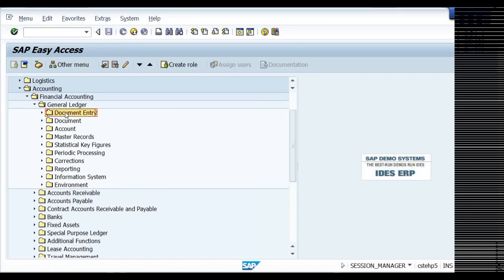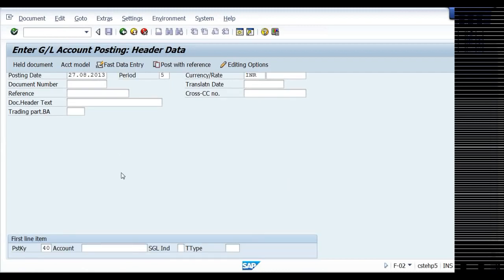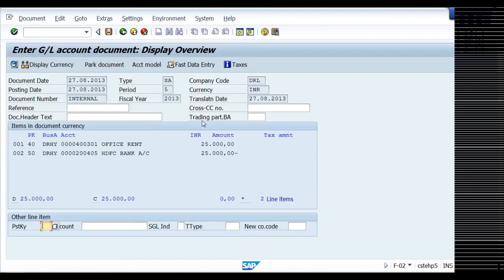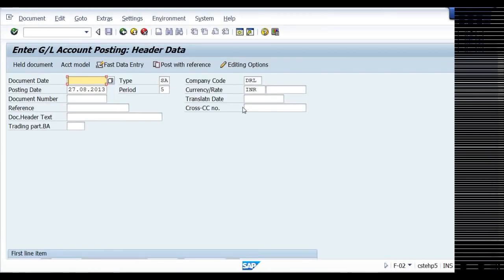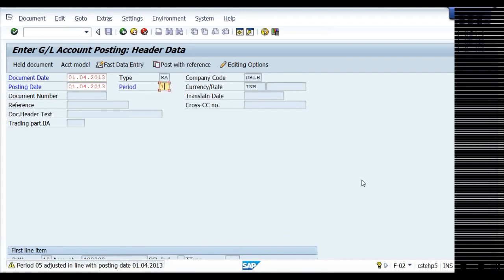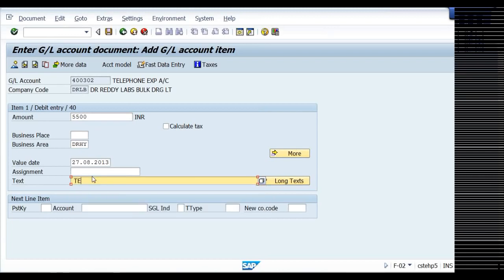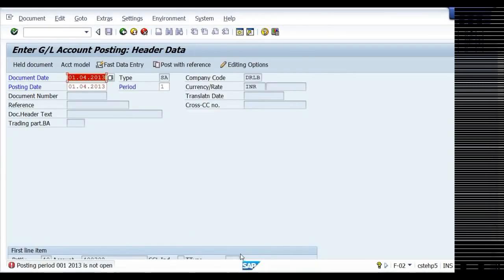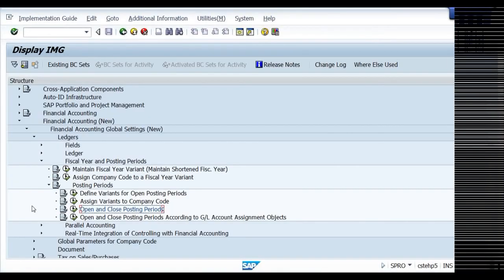Sap Fico General Ledger Class 3 Part2